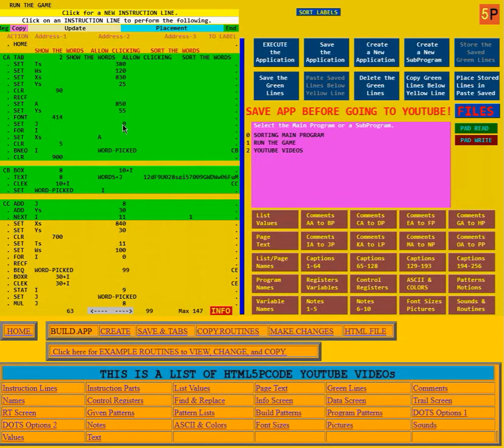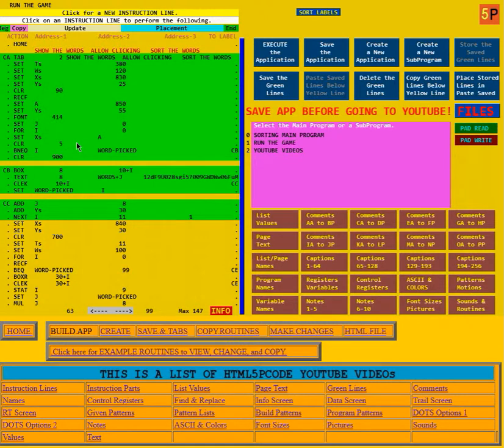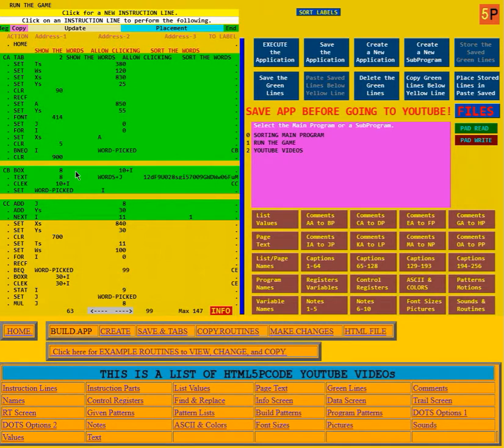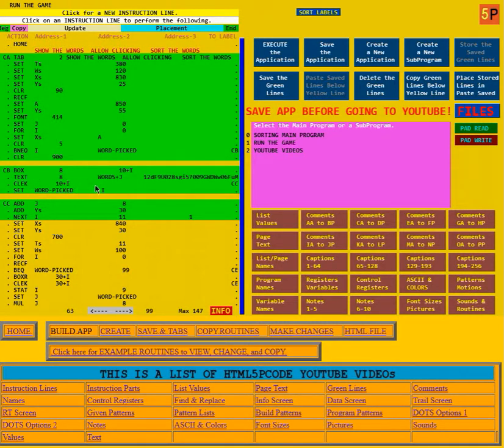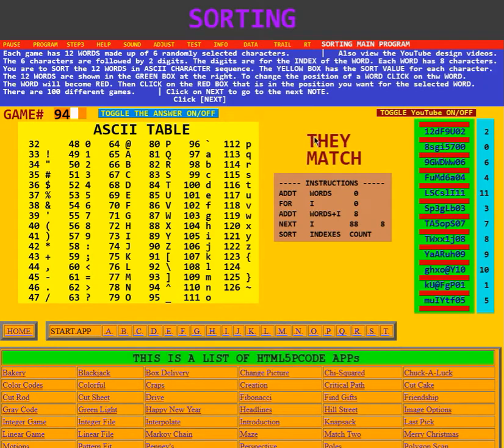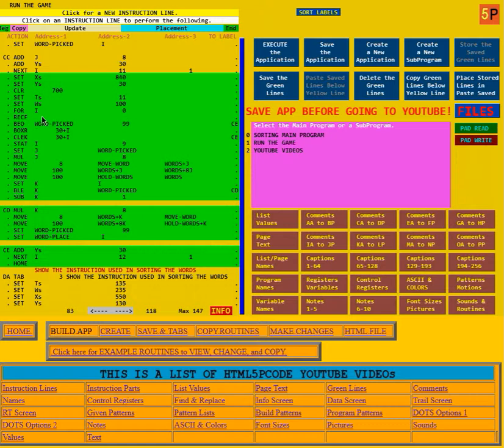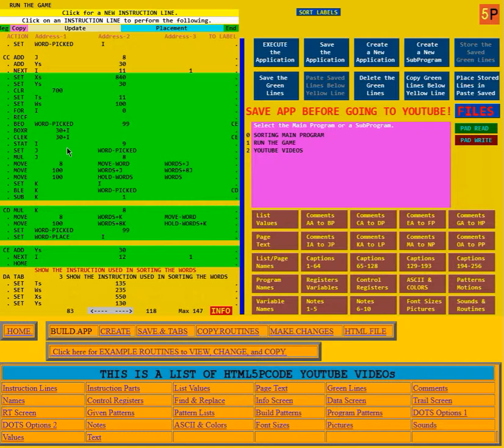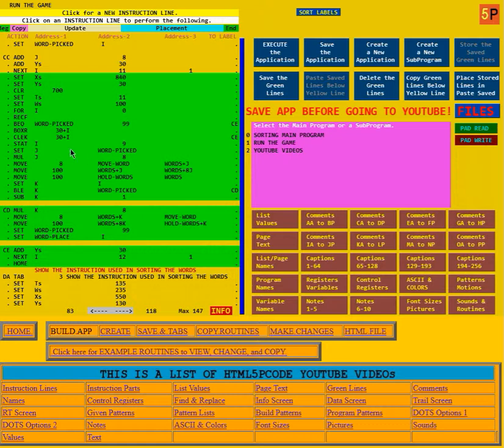HTML5PCODE SORTING ROUTINE 102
Sorting Routine 102.